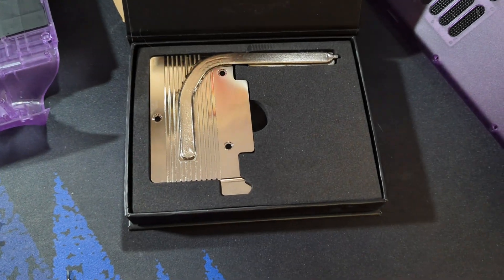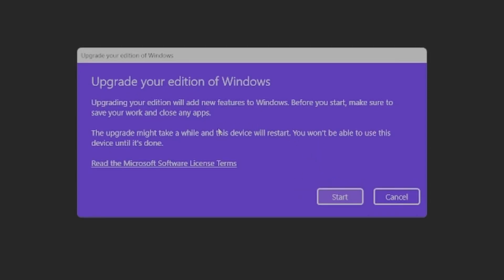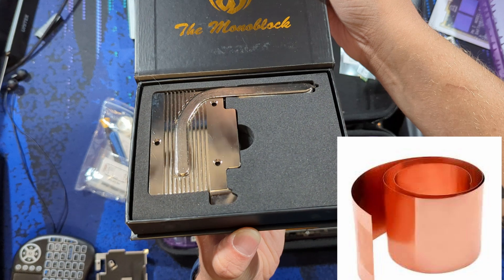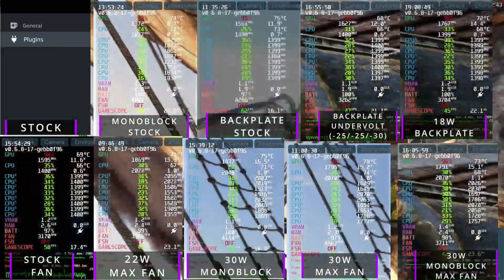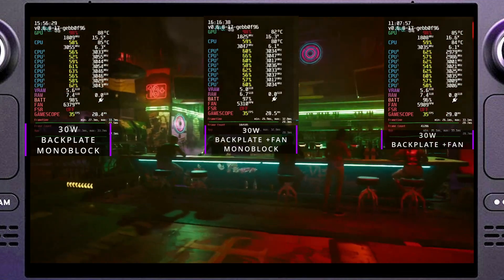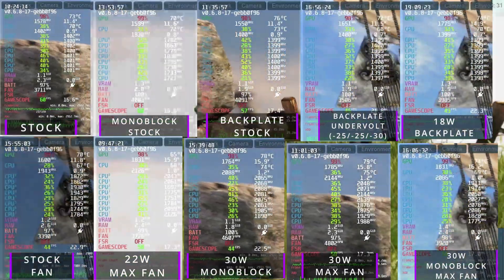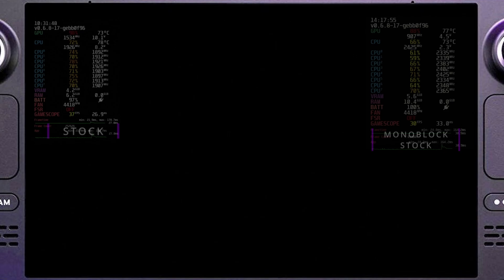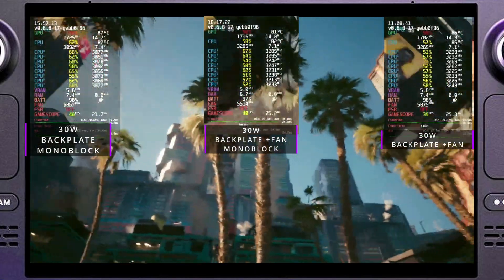Drop Your Steam Deck Temperatures With This Drop In Mod | The Monoblock Installation & Review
Buy Keysfan LEGAL and CHEAP OEM Software Key! Activate forever!

Thanks again to Keysfan and their donation, I purchased the Windows 11 key with my own funds*

In this video we take a look at modding the steam deck’s cooler with the monoblock. A custom-made APU Cooling block for the steam deck. It will surely bring better performance and cooler temperatures, no?
Join us in our journey as we destroy the old-faithful Steam Deck even further, somebody stop this man!
If you have any more cool mod ideas or projects, share with the community in the comment section!

00:00 Intro
00:28 AD SPOT
03:23 Monoblock Installation
06:05 Temperatures
09:00 Fan Speed
09:51 Performance
11:58 Conclusion + Another Destroyed Part On Franken-Deck
13:21 Monoblock V2 + Further Testing